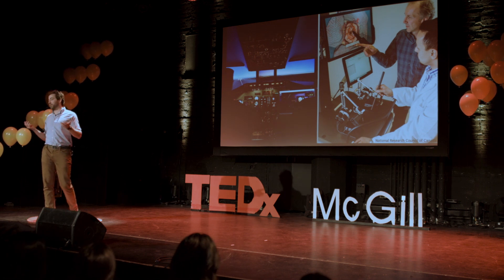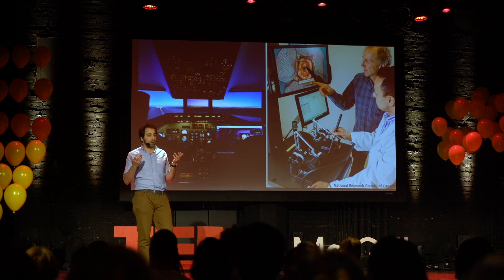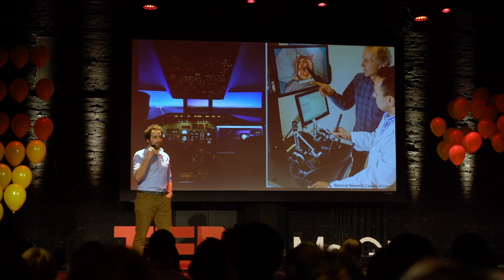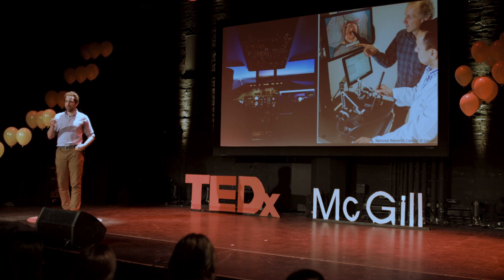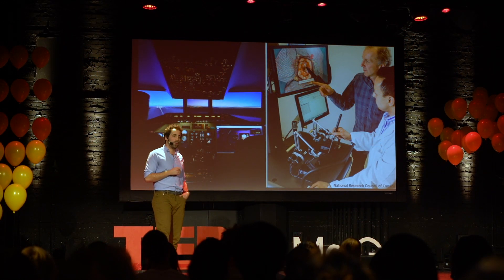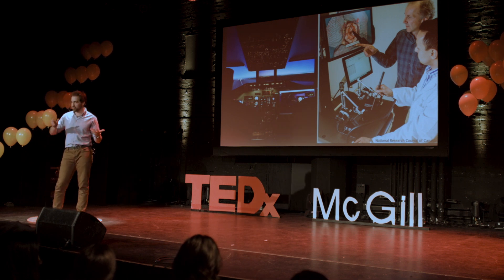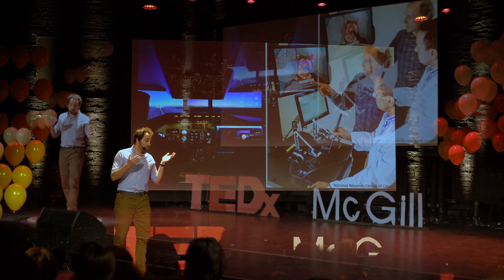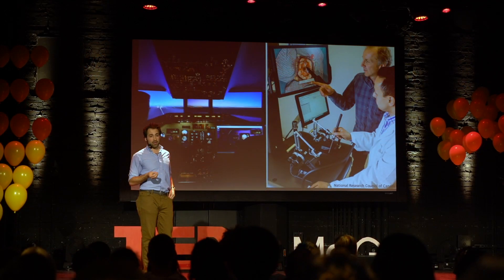Spine Surgery: as Easy as Landing a Plane | Trevor Cotter | TEDxMcGill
Simulator-based education has been proven in aviation, and we are developing analogous simulators to train surgeons. We hope this can help them perfect their techniques before they ever encounter a real patient. This talk was filmed and edited by TVM, Student Television at McGill.

Trevor is a PhD candidate in mechanical engineering with experience in physics and biomedical engineering. He has always had a passion for tinkering and designing, whether that is outside, in a garage, or in the lab. This, compounded with an interest in translational research, brought him from academic and industrial pursuits in Minnesota and Arizona to graduate school in Montreal at McGill University. He has worked with multiple companies and start-ups in and around the medical device space, including co-founding BioOptic, which focuses on developing a non-invasive physiological pressure measurement device for the treatment of incontinence and low back pain. His doctoral research centers around developing a physics-based surgical simulator to communicate visual and haptic feedback for training spine surgeons. He hopes to use his education and communication skills to bridge gaps among multidisciplinary teams and from these teams to the general public. This talk was given at a TEDx event using the TED conference format but independently organized by a local community.